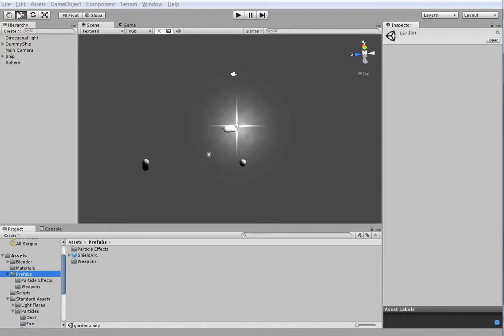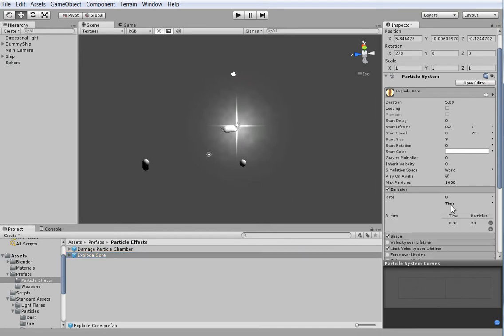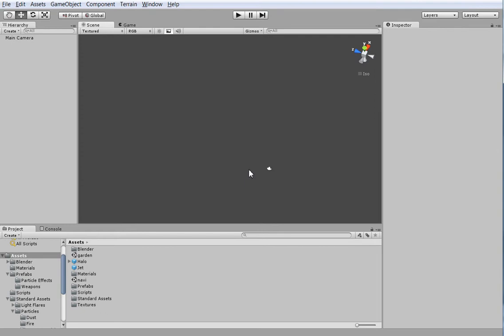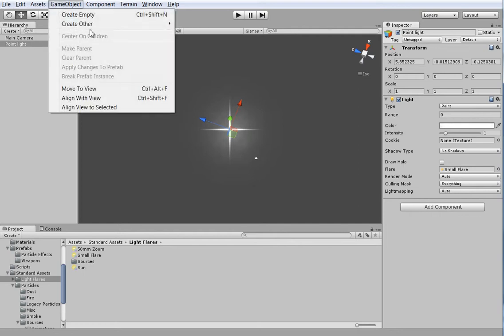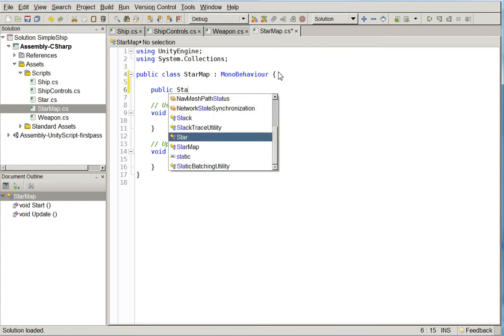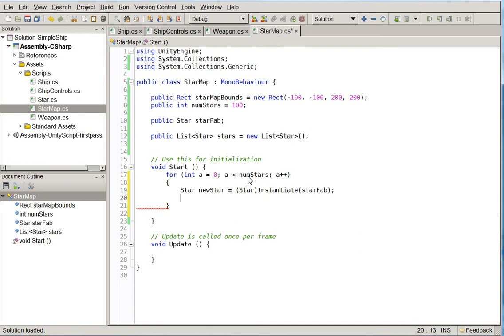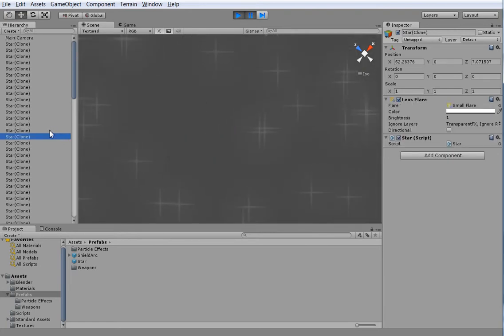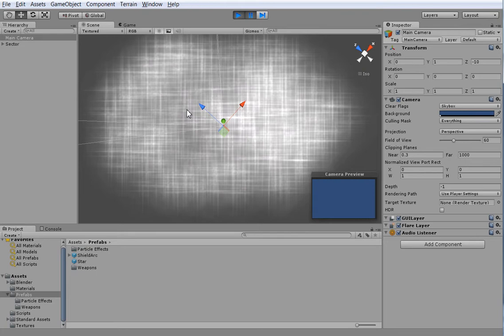Space Battle #11 Let's Program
A ship explodes, and we can see stars. Time to talk about the part of the game that isn't fighting!